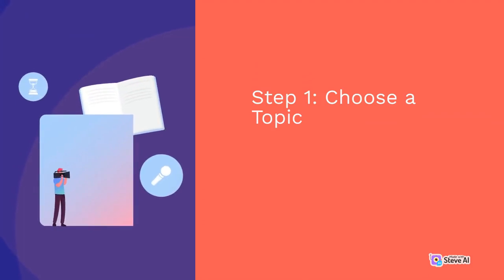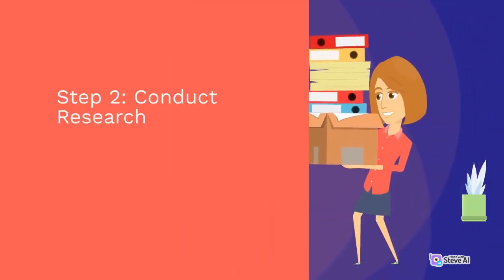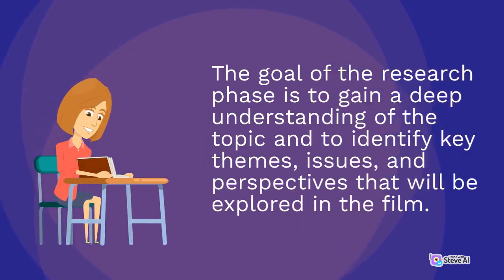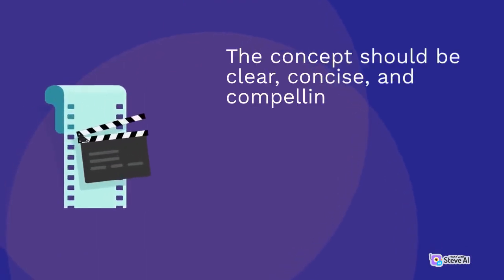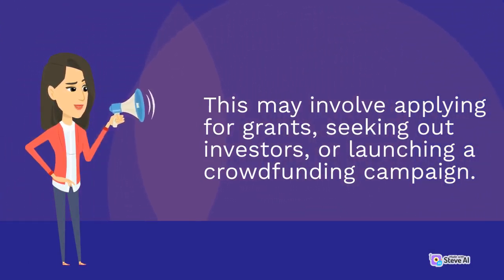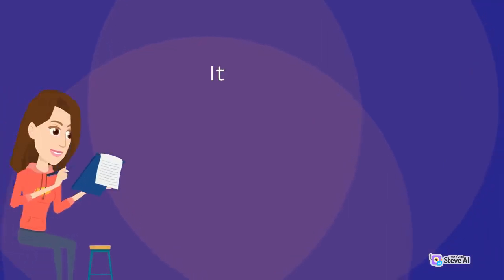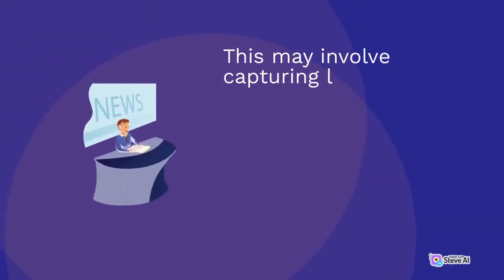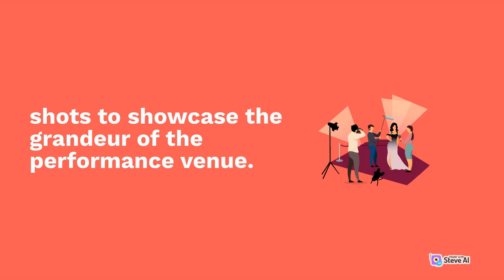How to use cinematography to create music and performing arts movies | Part 1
Behind the Film is not just about the technicalities, but also about storytelling. We explore how compelling narratives are crafted and how filmmakers use various elements to communicate their visions.
So, if you've ever wondered what goes on behind the scenes of your favorite films, subscribe to our channel and join us in this exciting exploration of the art of cinema.